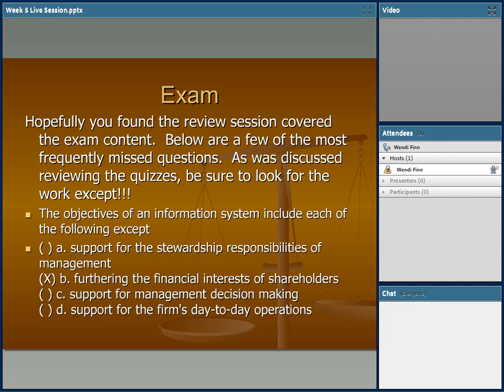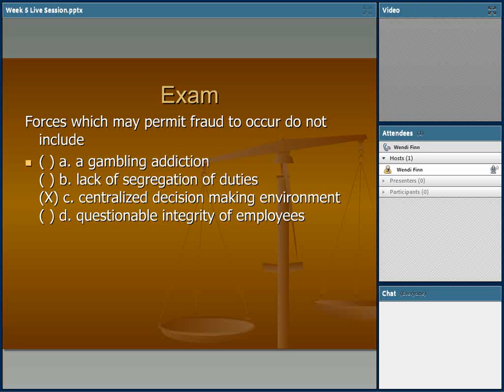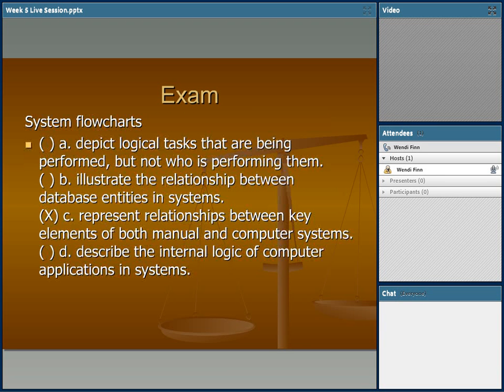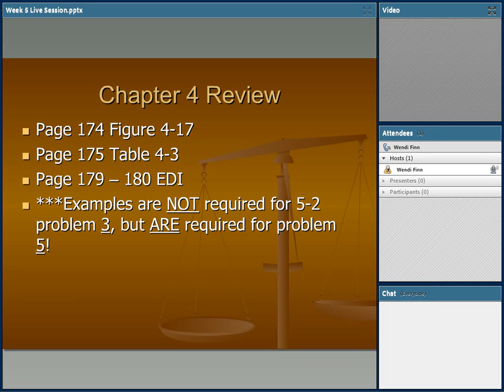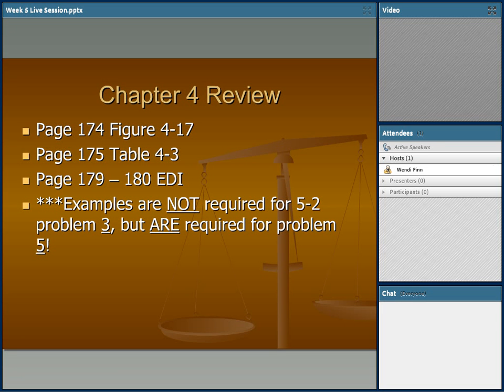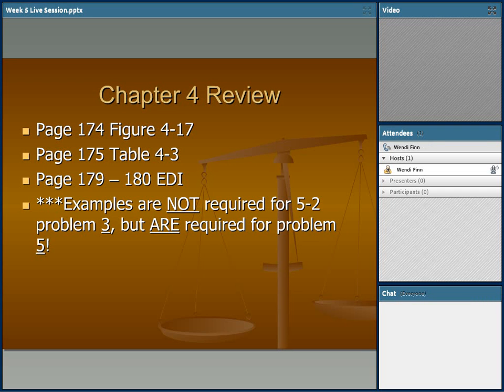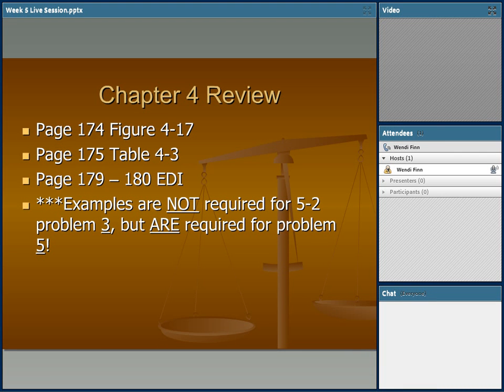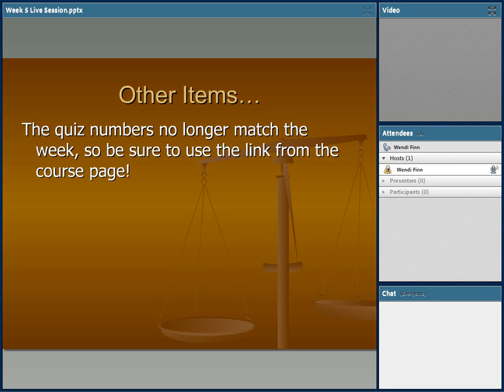my W15 ACCT 425 Week 5